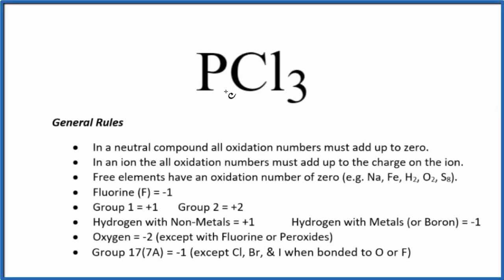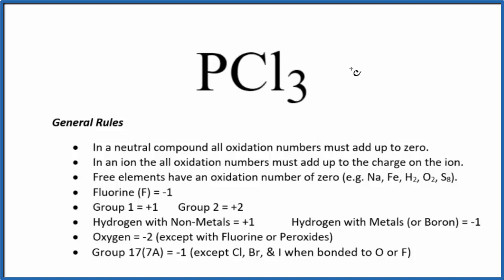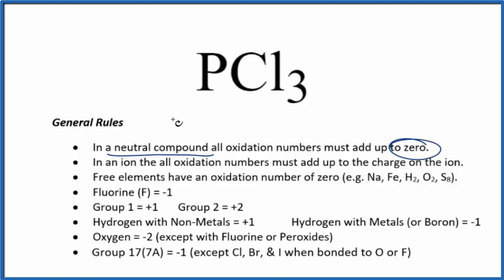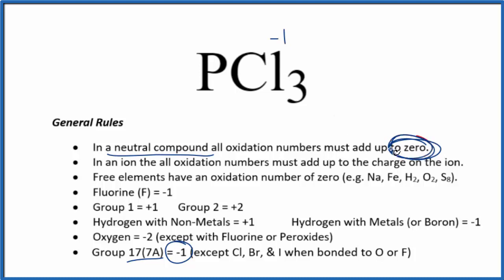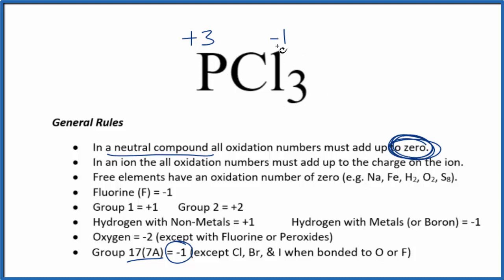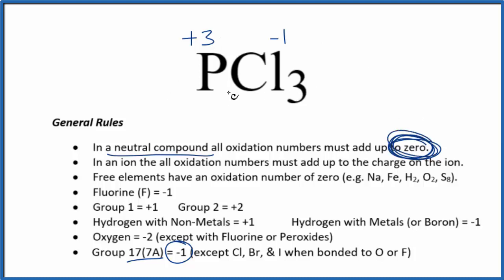How to find the Oxidation Number for P in PCl3 (Phosphorus trichloride)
To find the correct oxidation state of P in PCl3 (Phosphorus trichloride), and each element in the molecule, we use a few rules and some simple math.

First, since the PCl3 molecule doesn’t have an overall charge (like NO3- or H3O+) we could say that the total of the oxidation numbers for PCl3 will be zero since it is a neutral molecule.